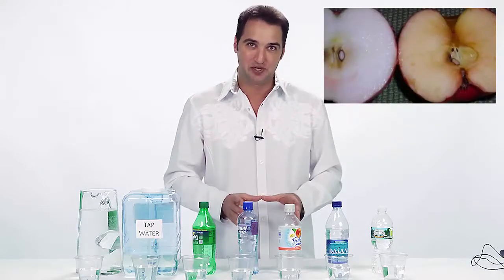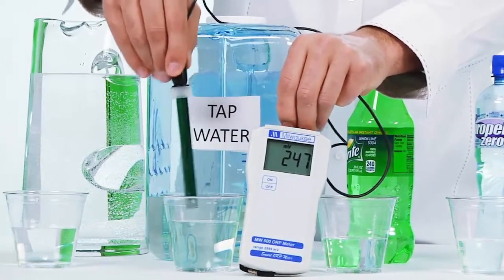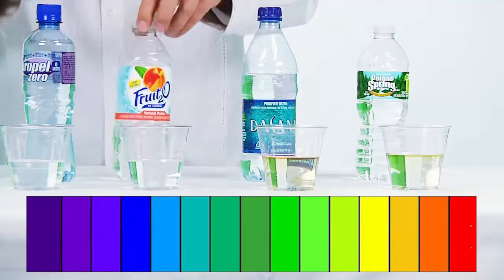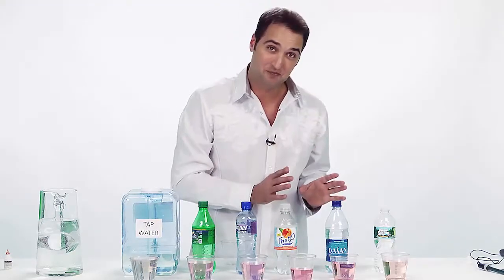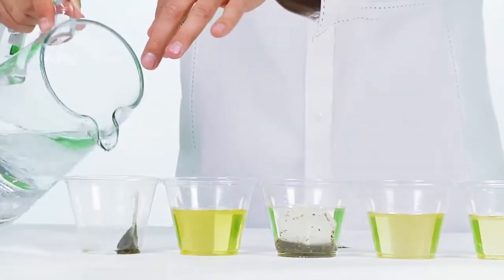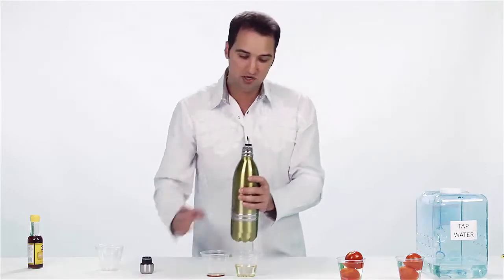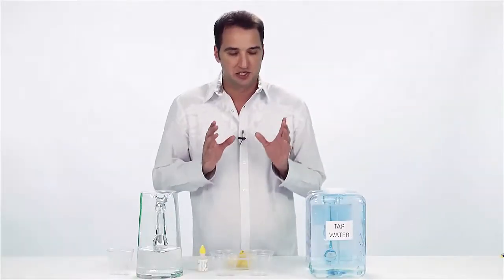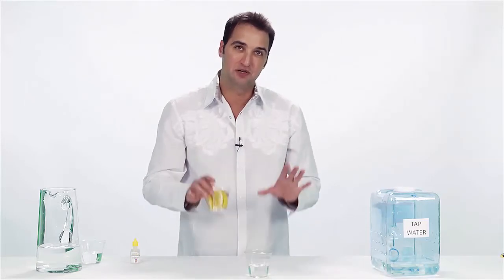Tyent Alkaline Water 5 Demonstration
Tyent Water Ionizer delivers the
same benefits as the pure and
revitalizing spring water (not the
bottled type), which can only be
found in the most sacred
mountaintop regions on earth. Tyent
USA closely replicated the
therapeutic properties that give
natural spring water its benefits.